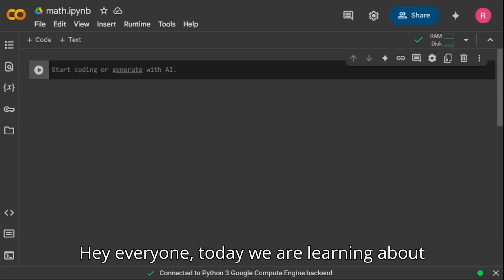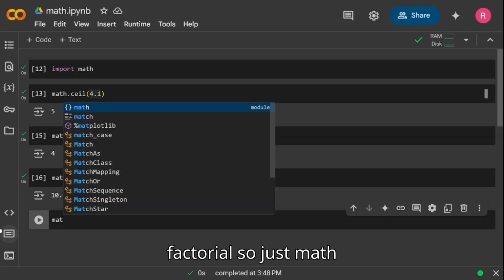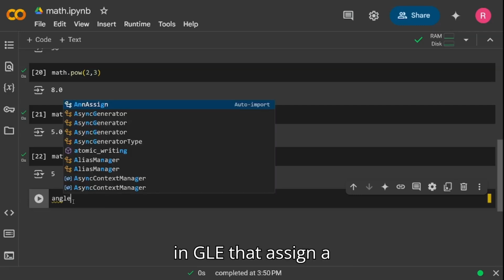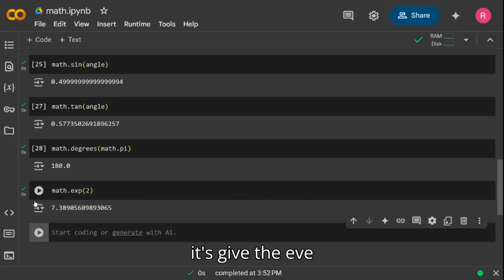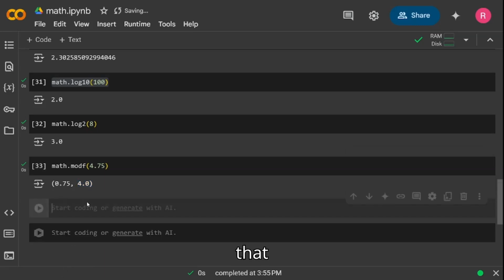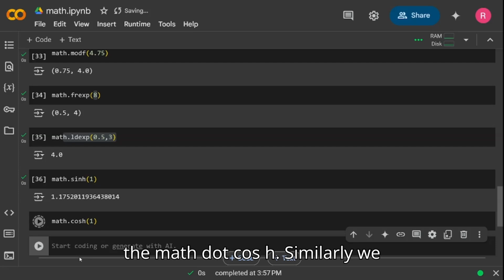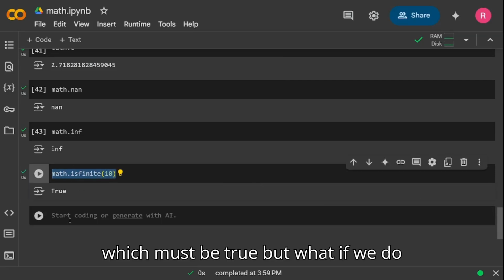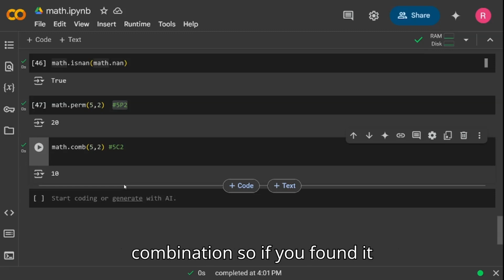🔥 Master Python’s Math Library in Just One Video! 🚀 | Complete Tutorial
📌 Master Python’s Math Library in One Video! 🐍💡

Want to supercharge your Python skills? In this complete tutorial, we break down Python’s built-in math module—covering everything from basic arithmetic to trigonometry, logarithms, power functions, and even combinatorics! Whether you’re a beginner or an advanced programmer, this video will help you master Python’s math functions efficiently.

✅ What You'll Learn:
✔️ Importing the math module 📥
✔️ Essential arithmetic functions ➕➖✖️➗
✔️ Power & root calculations 🔢
✔️ Trigonometric functions 🎯
✔️ Logarithmic & exponential operations 📈
✔️ Rounding & floating point tricks 🧐
✔️ Hyperbolic functions 🤯
✔️ Useful math constants (π, e, τ) 🔢
✔️ Advanced number checking ✅❌
✔️ Combinatorics (permutations & combinations) ♾️

🚀 By the end of this video, you'll be a pro at using Python’s math library!